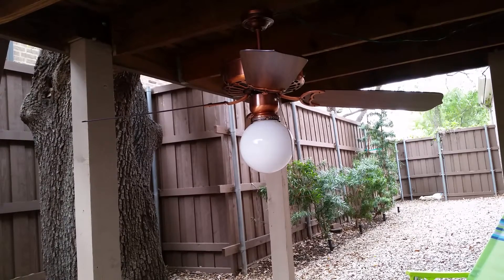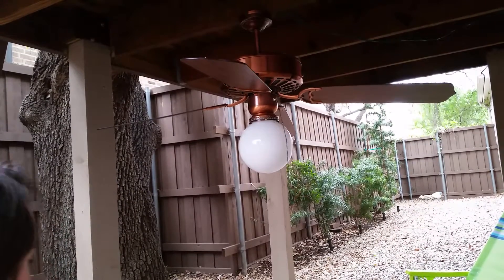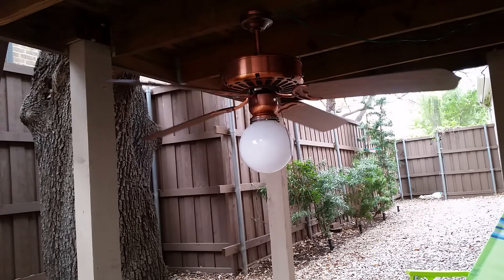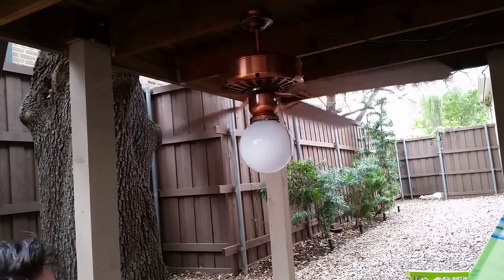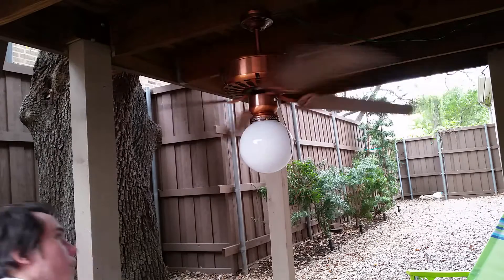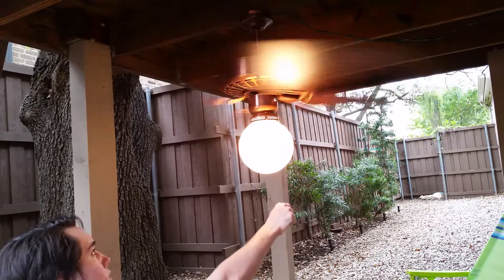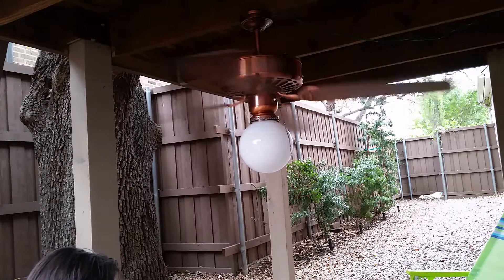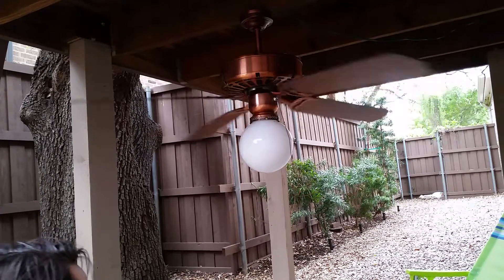Antique Copper 1979 Casablanca CB-101 Zephyr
$75 from Tulsa CL